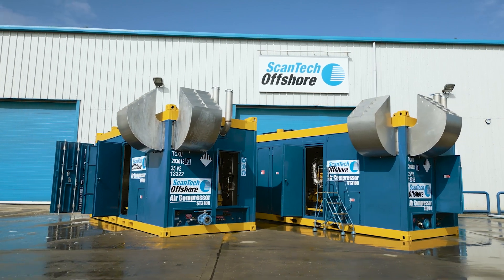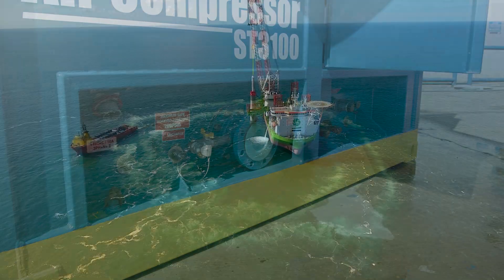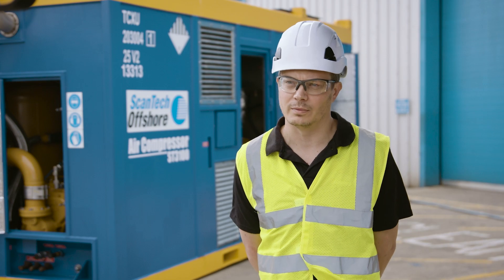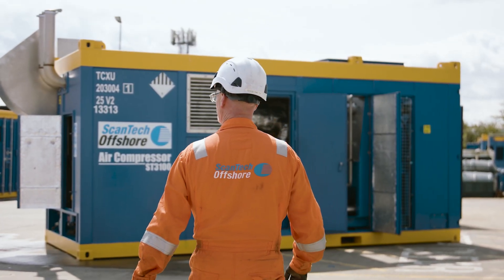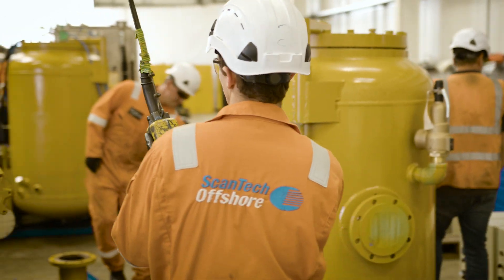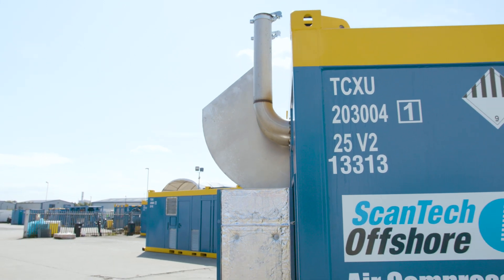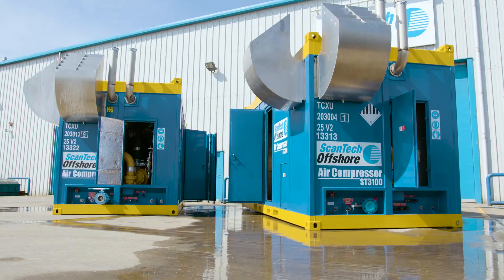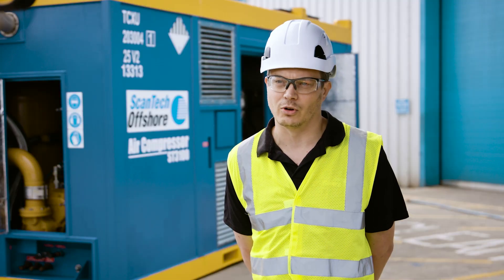Scantech Offshore deliver innovative technology solutions for the renewables market.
See how ScanTech Offshore developed and manufacture ST3100 air compressors, powered by Cat® C32 Industrial Diesel Engines. The most powerful air compressors on the market and solely designed for the renewables market. The air compressors create bubble curtains on the seabed to reduce noise by 90% to protect the marine life and support their migration.